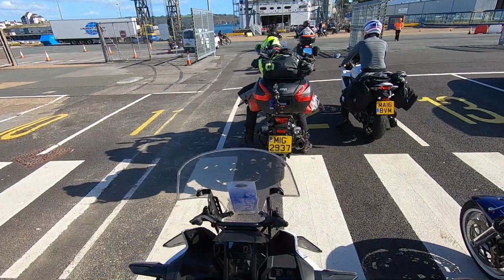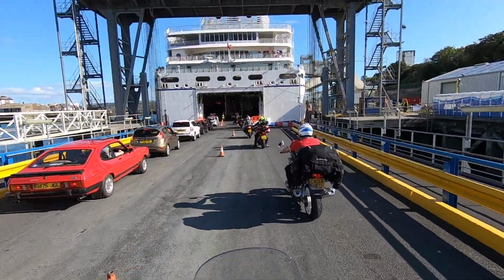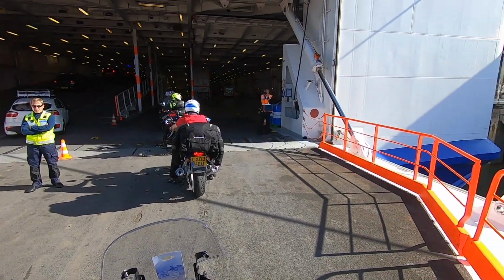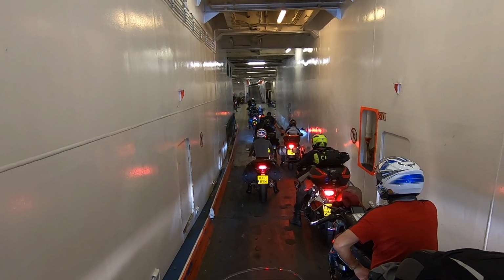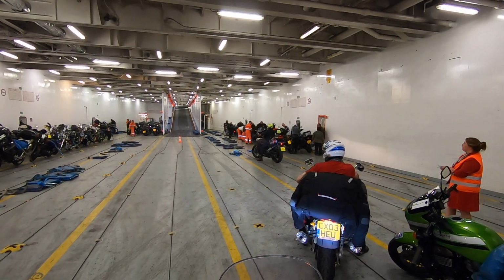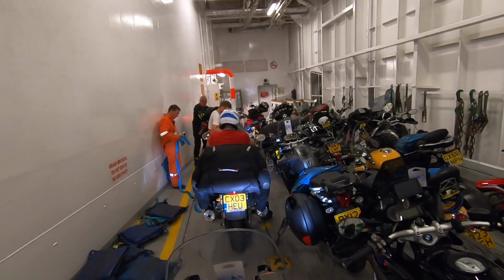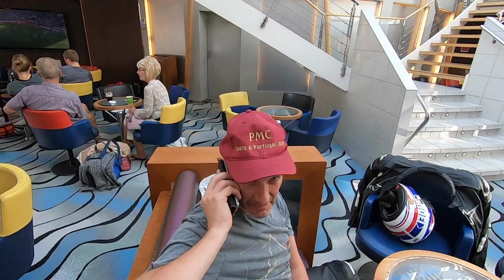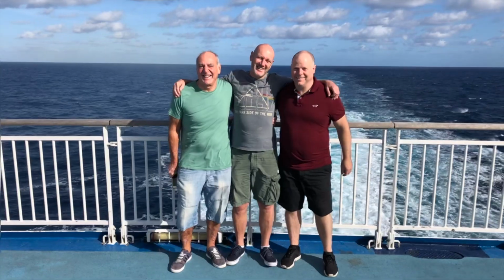Picos de Europa Spain and Serra da Estrela Portugal Motorcycle tour Day 1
Day 1 of the Poynton Motorcycle Club tour from North West England UK to Picos de Europa, Spain and Serra da Estrela, Portugal in September 2019.

Day 1 consisted of meeting up at Sandbach services along the M6, then travelling down the M6 and on to the M5 before boarding the ferry at Plymouth.

Cameras - GoPro Hero 7 Black, 1080P (on bike) and Dji Osmo Pocket
Microphone - Purple Panda Lavalier Lapel Microphone Kit
Bike - 2018 Honda Africa Twin DCT
Jacket - Klim Badlands
Trousers - Klim Badlands
Boots - Sidi Adventure 2 Gore-Tex
Gloves - Gerbing XR-12 heated gloves and Alpinestars SMX-1
Helmet - Arai Quantum Pro ST

My tried and trusted equipment:

SanDisk Extreme Pro 128 GB microSDXC Memory Card

GoPro Dual Battery Charger + Battery for Hero8 Hero7 Black

GoPro Rechargeable Battery for Hero 8 Black / Hero 7 Black

GoPro Pro 3.5mm Mic Adapter for HERO7 Black, HERO6 Black, HERO5 Black & HERO5 Session (Official GoPro Accessory), Black AAMIC-001

RØDE MINIFUR-LAV Artificial Fur Wind Shield for the Lavalier microphone

RØDE Lavalier GO Professional-grade wearable microphone

GoPro Casey Case for Camera, Mounts and Accessories

GoPro Helmet Front and Side Mount Camera, Black